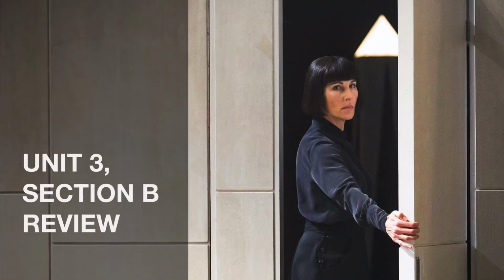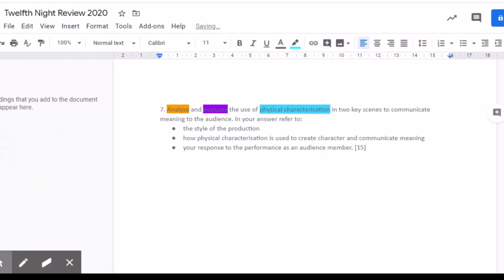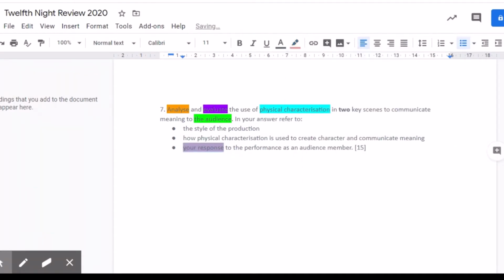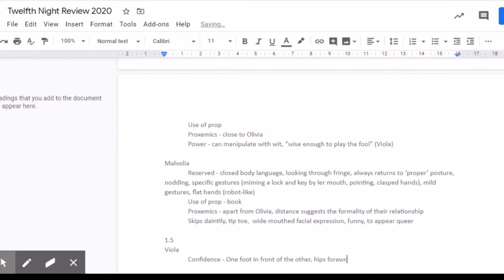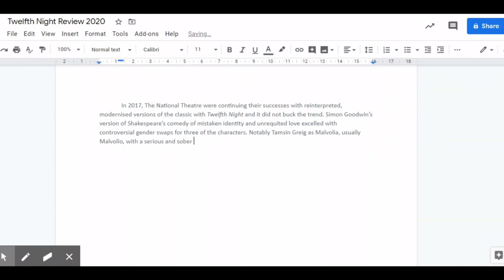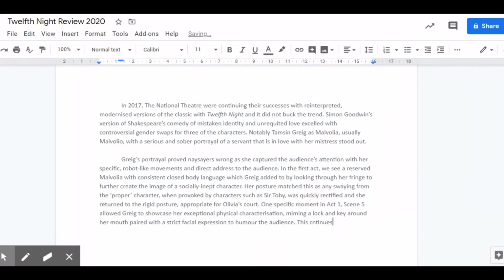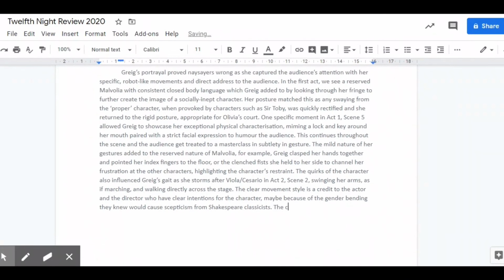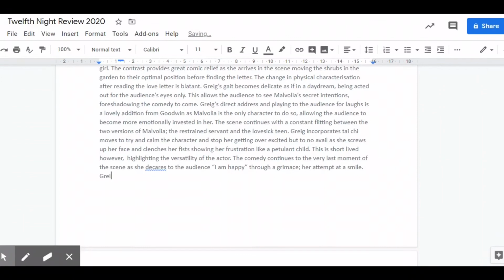Eduqas GCSE Drama Unit 3, Section B Example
How to write the review in the written exam. For Drama students at Richard Challoner School.